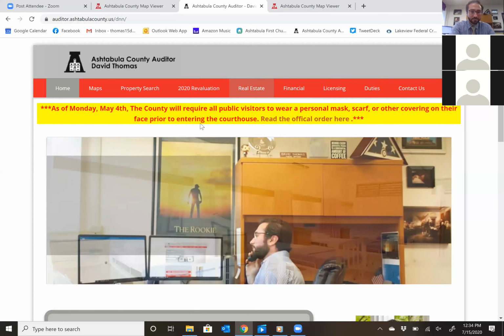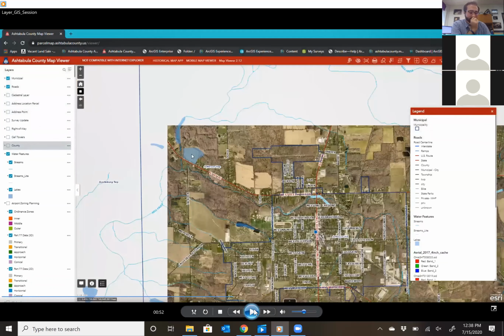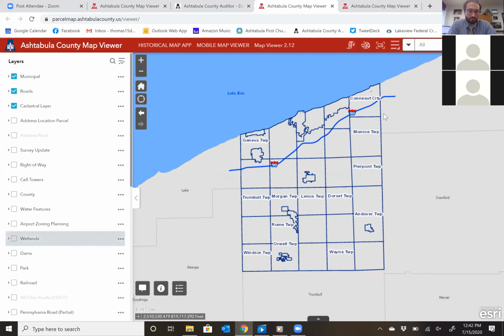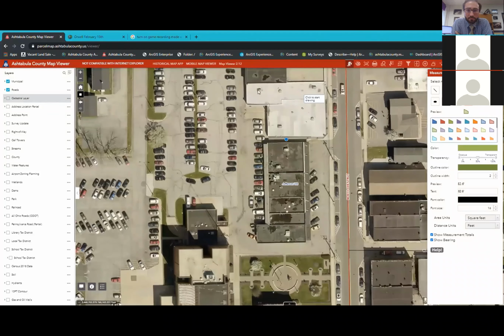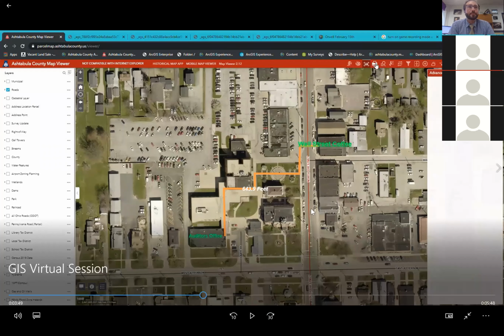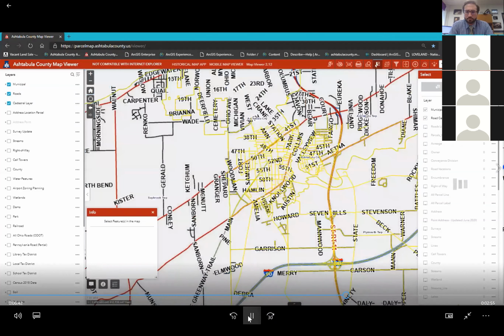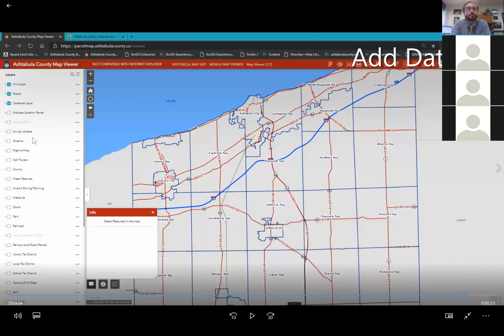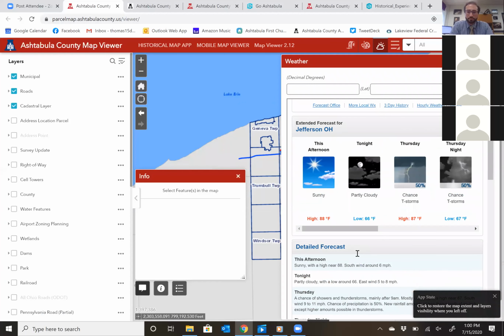Ashtabula County GIS Education Session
Listen in to our conversation with GIS staff Caroline Petersen, Alex Iarocci, and Auditor David Thomas. These are some new features and basic tools on our GIS web based mapping program. With tons of data and information, there's always helpful things you can learn.